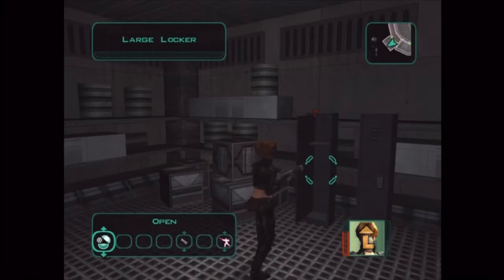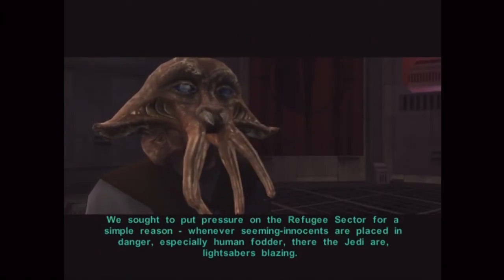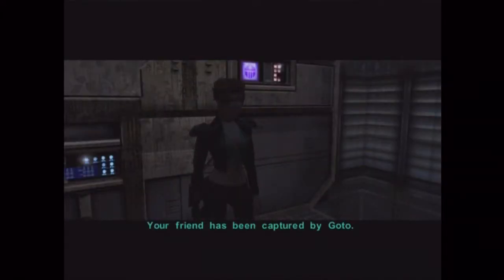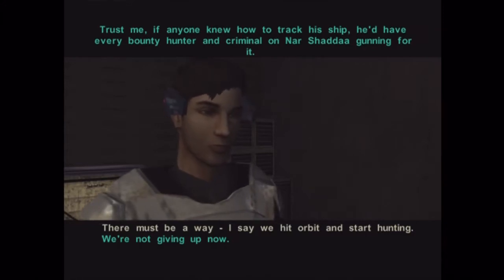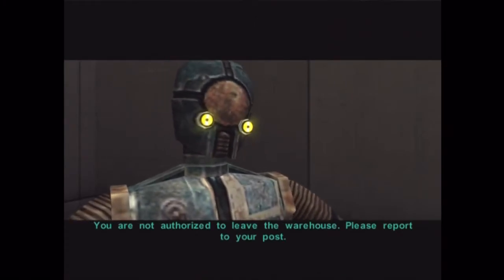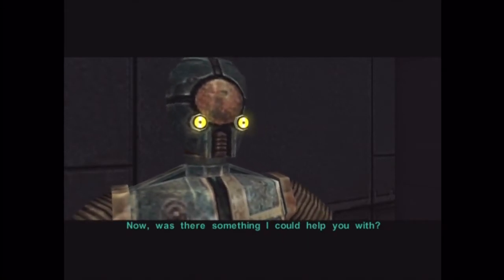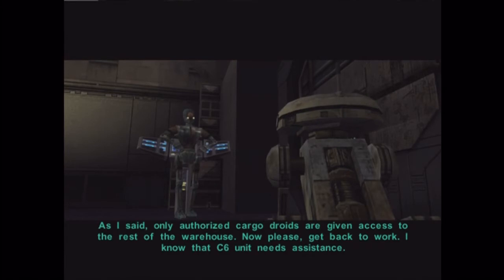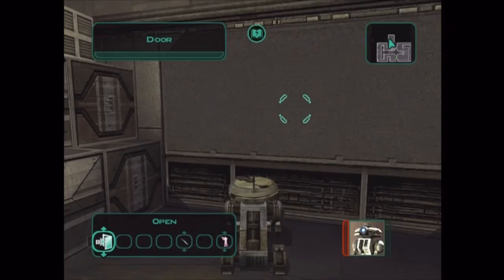Let's Play Star Wars: KOTOR II: The Sith Lords Part-60 Companions To The Rescue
Mira finished clearing up the rest and escapes from the exchange. However this leaves the exile alone with the untrustworthy Ubese of the exchange.

Star Wars: Knights of the Old Republic II: The Sith Lords is the sequel to Star Wars: Knights of the Old Republic, which was widely regarded as a major commercial and critical success. The original game, however, was developed by a different company, BioWare. According to the game's producers, the change of developers was primarily due to BioWare's occupation with other titles, such as Jade Empire and Dragon Age. BioWare is understood to have recommended Obsidian Entertainment as an alternative developer, having worked with many of Obsidian's key members when they were part of the now-defunct Black Isle Studios. The Sith Lords was constructed using an updated version of the original Knights of the Old Republic Odyssey engine, which Obsidian obtained from BioWare.

Developer(s)
Obsidian Entertainment
Publisher(s)
LucasArts
Game engine
Odyssey engine
Release date
December 6, 2004 (Xbox)
February 8, 2005 (Windows)
July 21, 2015 (Mac & Linux)
Genre
RPG
Modes
Single player
Rating(s)
PEGI:12+
ESRB:Teen (T)
OFLC (AU): G 8+
USK: 12
Platform(s)
Xbox
Windows
Mac
Linux
Chronological information
Era
Old Republic era
Timeline
3951 BBY